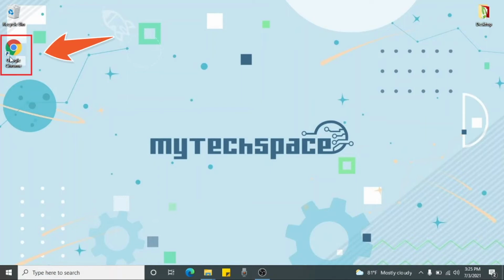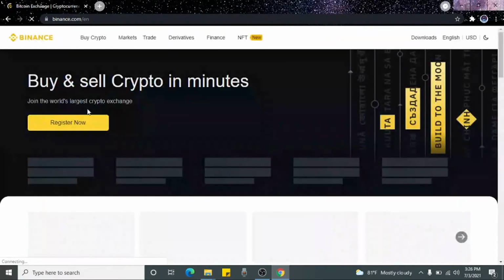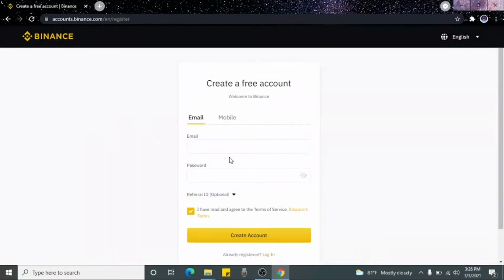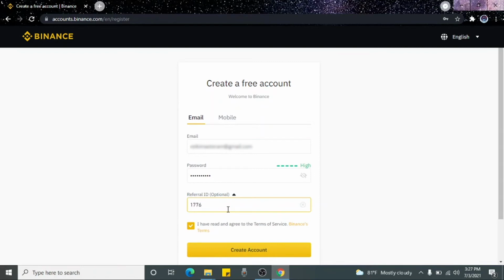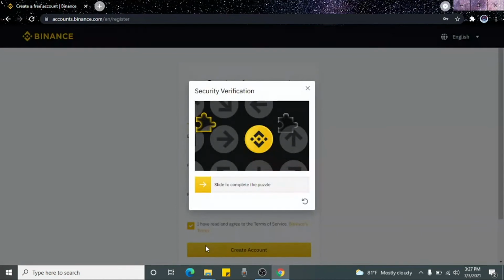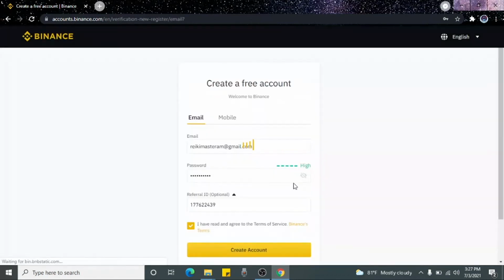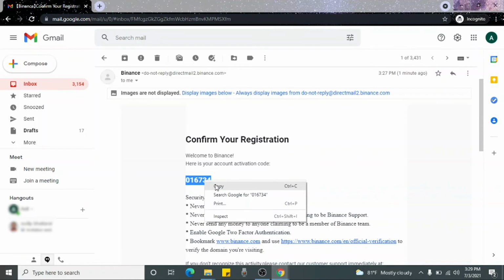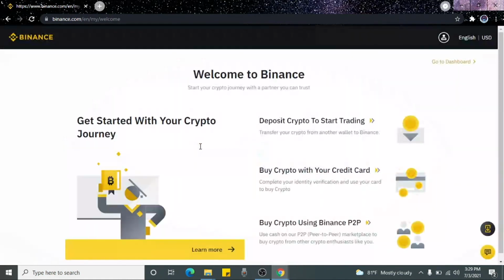How to create a Binance Account on PC | Download and Install Binance on your Desktop in 2021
Wanna create Binance account and start trading ? We have come up with tutorial video where we'll teach you to How to download , install and create a Binance Account on PC. Here we provide a step by step guide to all your tech related problems. Hope this video will be useful to you.